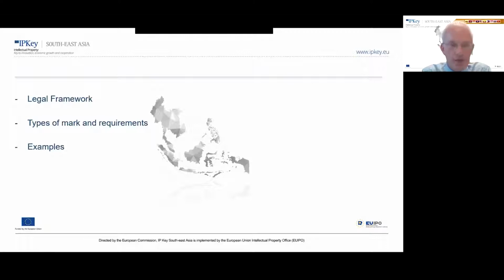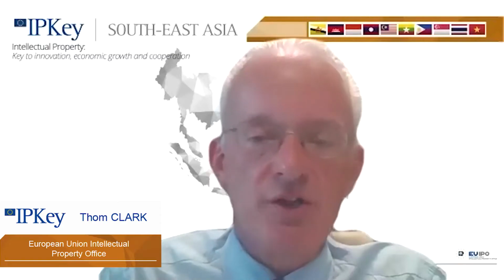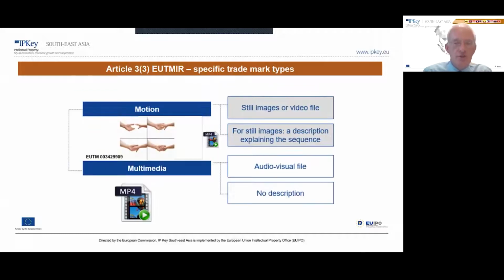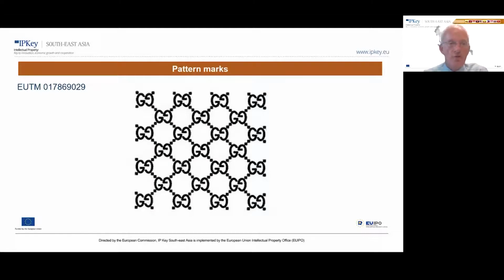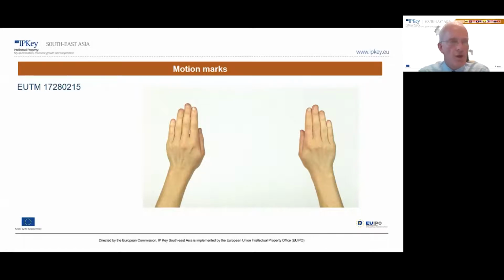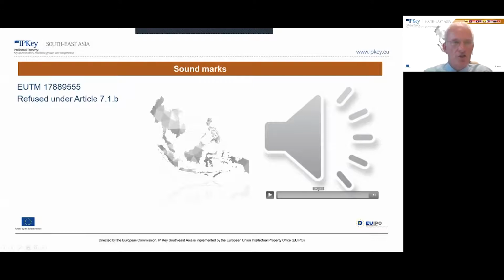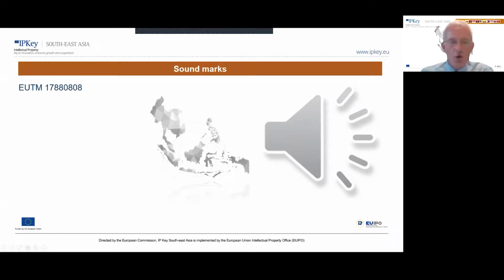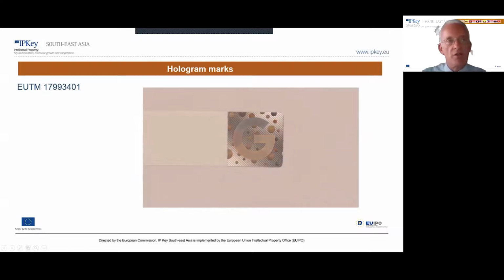Examination of Non-tradtional Trade Marks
EUIPO expert Thom Clark explains the legal framework and the representation of specific types of trade marks at the EUIPO in the second webinar of the webinar series on trade marks. The webinar also includes a Q&A session on the examination of particular kinds of marks.